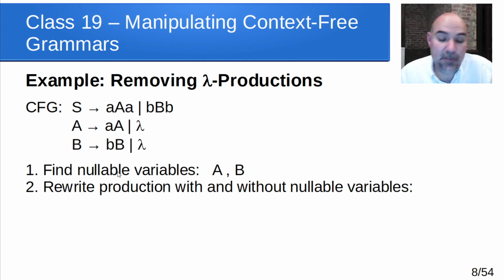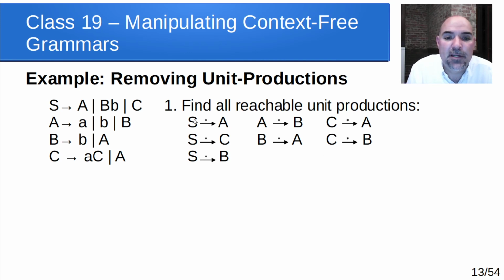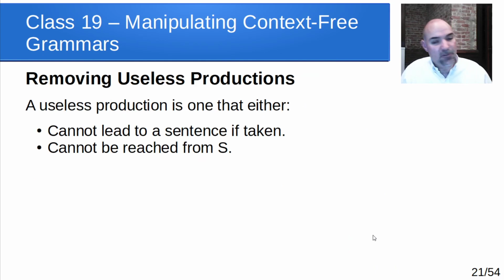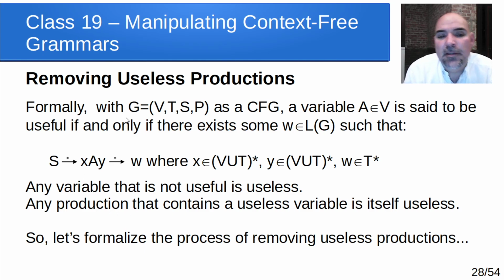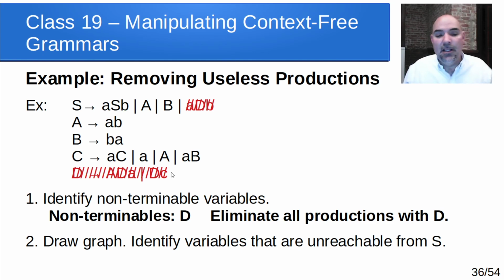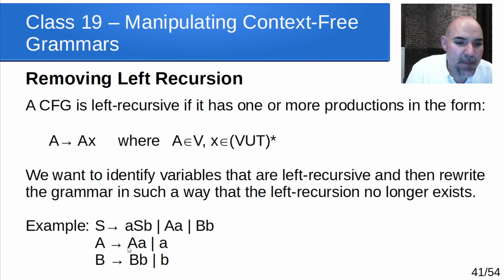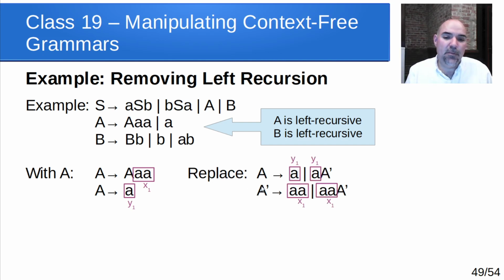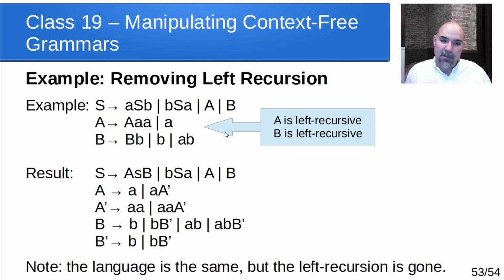ETEC3402 - Class 19 - Manipulating Context Free Grammars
Learn about:  Removing unit productions, removing lambda productions, removing useless productions, removing left-recursion.